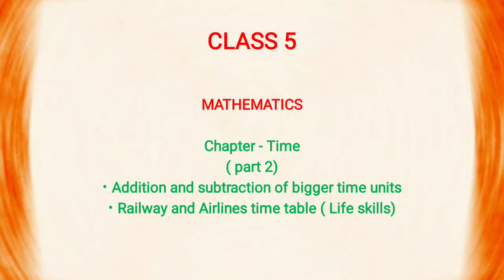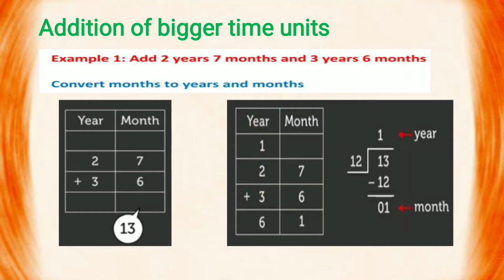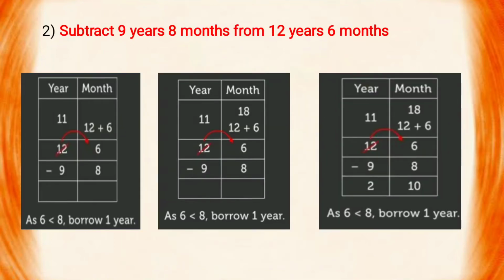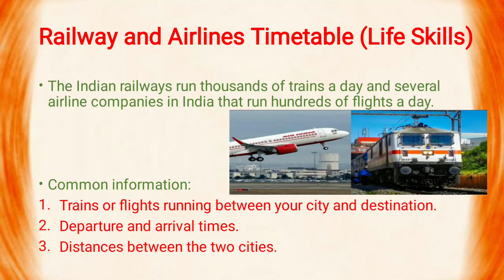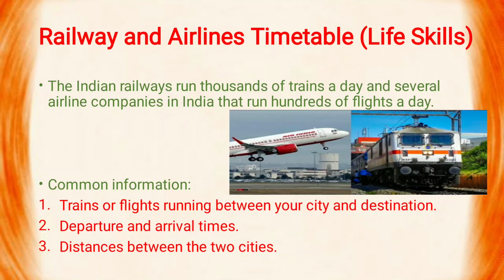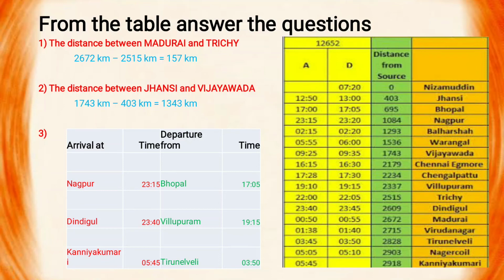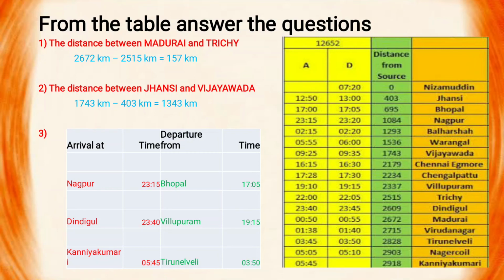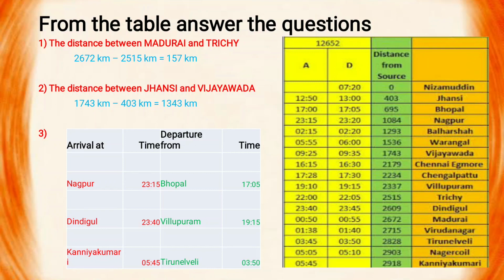Class 5: Chapter- Time/ Part 2 - Add and Sub of bigger time units and Railway, Airlines time table